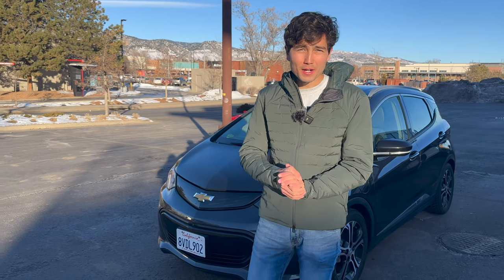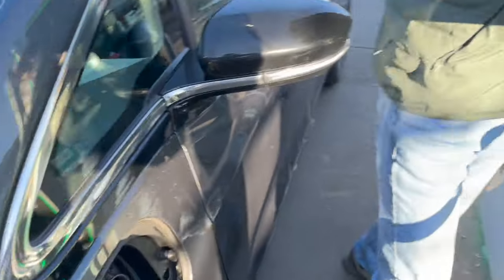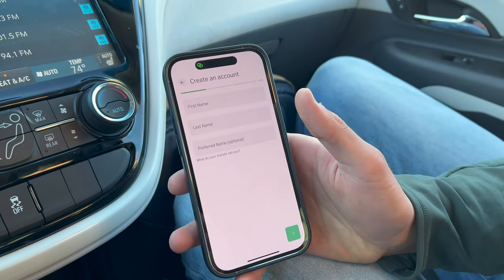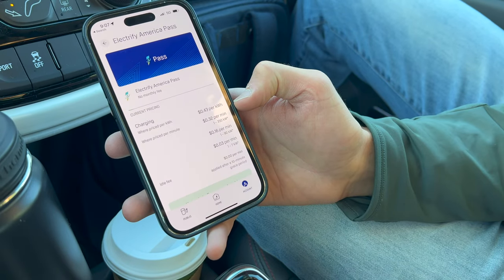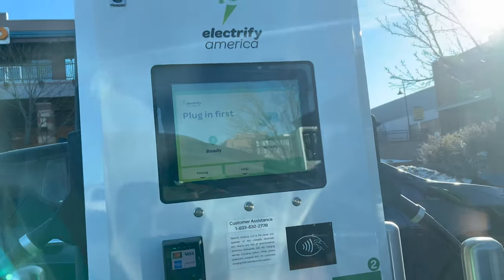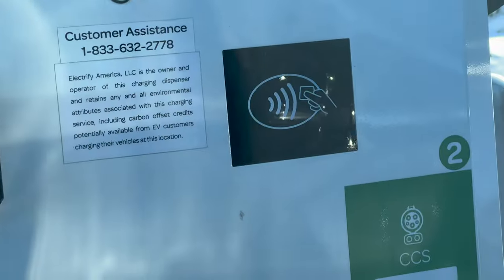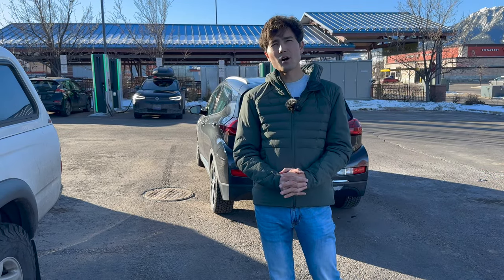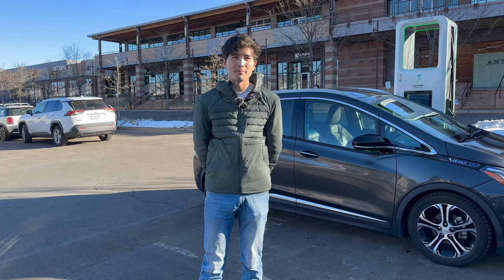How To Charge At Electrify America With Your Electric Car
Max shows you how to charge your CCS or CHAdeMO equipped EV at an Electrify America station.

0:00 Intro
0:24 Can You Use Rapid DC-charging?
1:35 Activate Charge with Just a Credit Card
2:57 Setting Up the Electrify America app and account
5:32 Signing up for Electrify America Pass+ and Billing Info
7:18 Activating EA Charger through the app
9:00 Using Apple Wallet to tap your phone in future
9:45 Stop Charging and Unplug
10:52 Charging Habits and Advice
12:11 Selecting the Right Charger (Advanced)
12:55 Conclusion and Future Videos